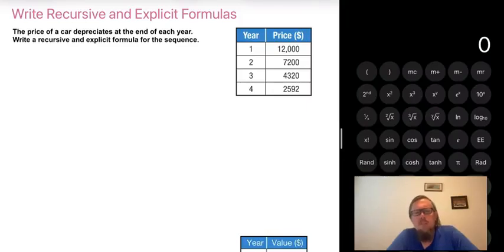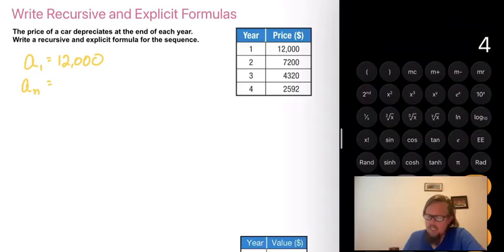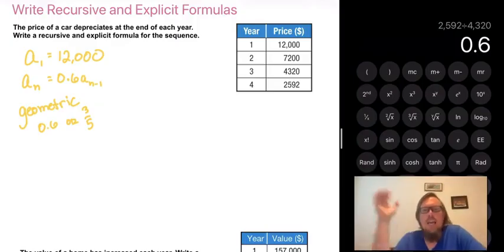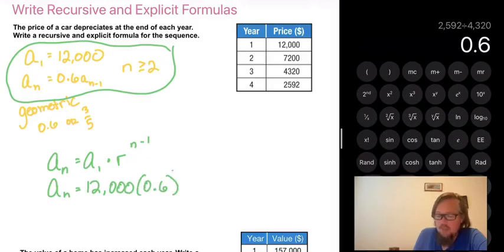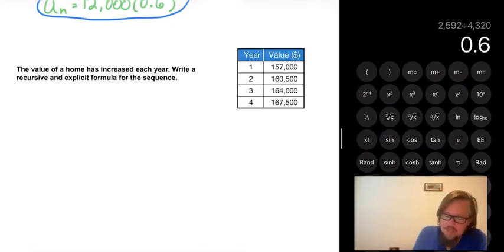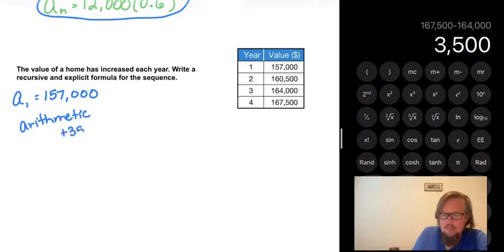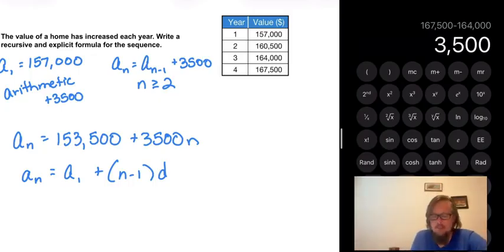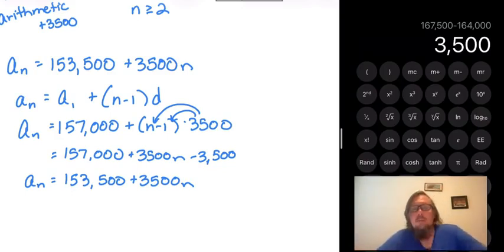7.8.3 Write Recursive and Explicit Formulas